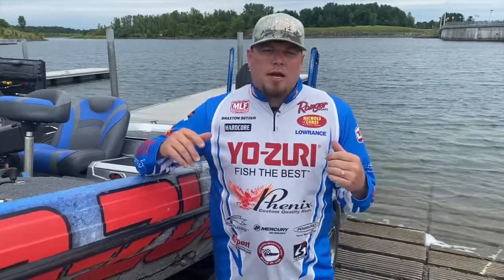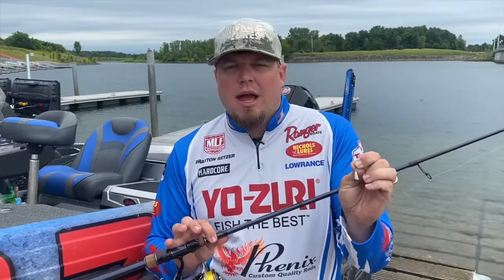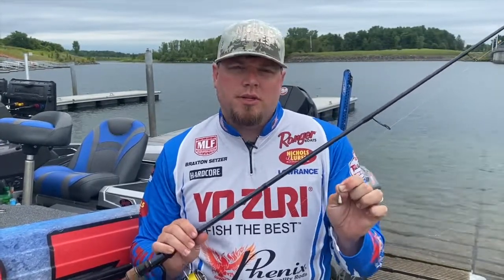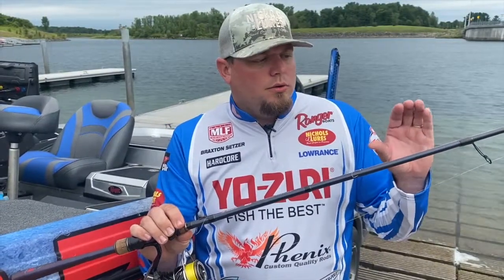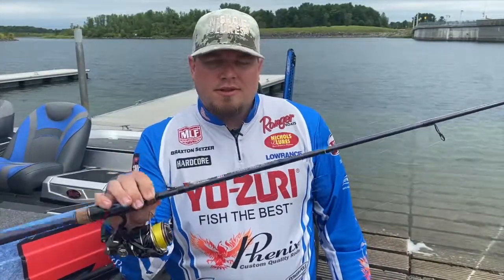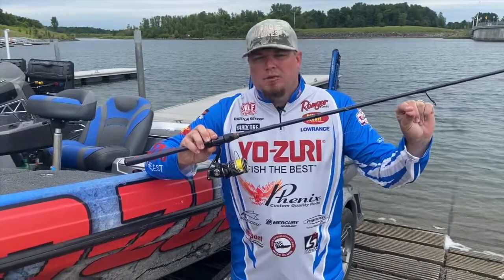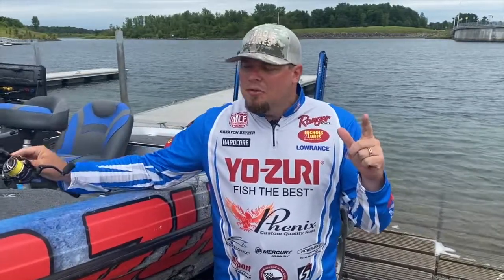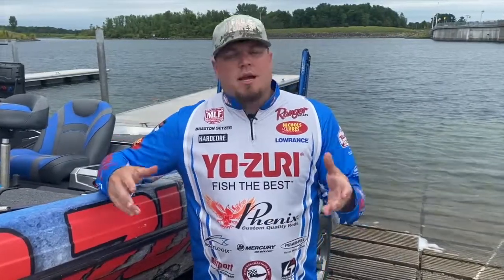MLF Tournament Recap from St. Lawrence River New York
This is my recap from the sixth stop of the MLF BIG5 tour 2021 on the St. Lawrence River in New York where I finished 22nd